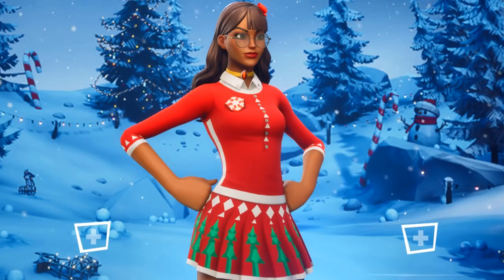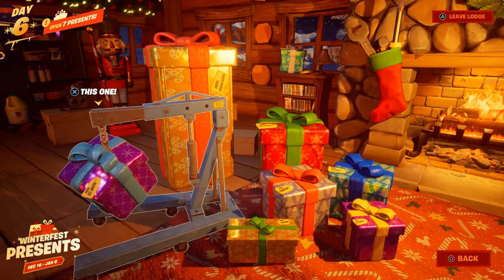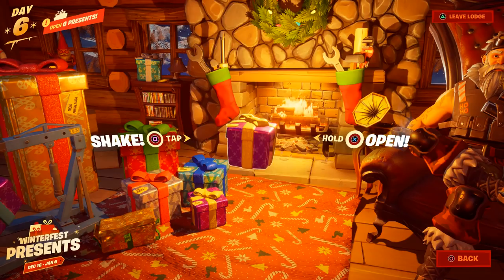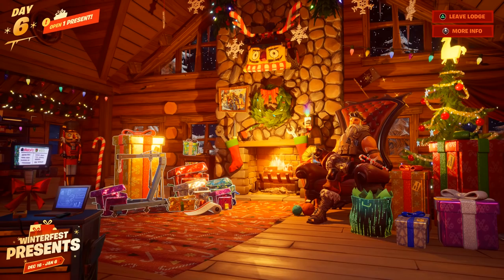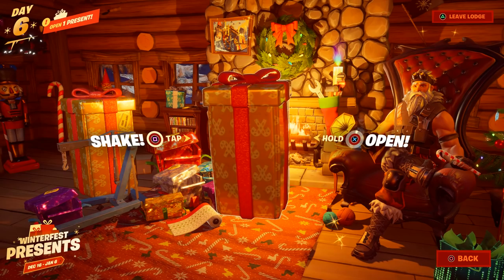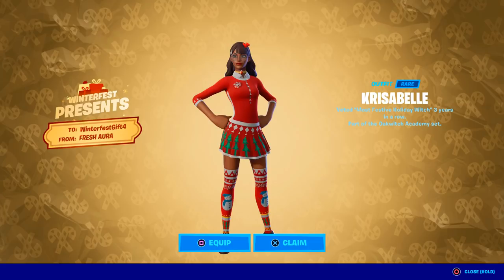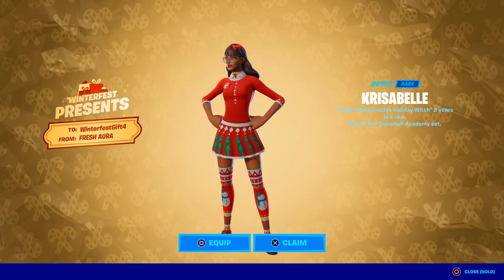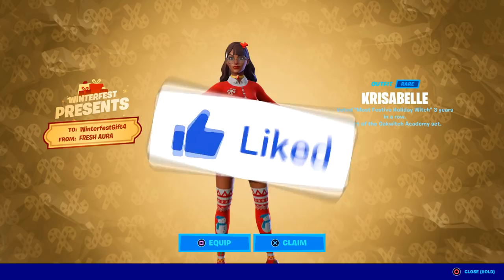open this gift NOW ! 😍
Fortnite Winterfest 2021 - How To Get Krisabelle Skin EARLY (Final Present Opened Glitch)